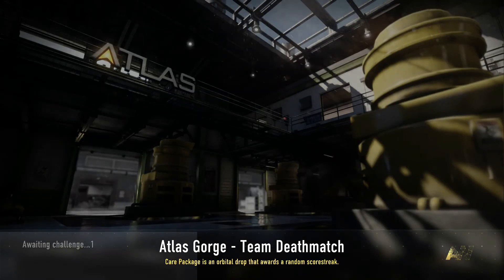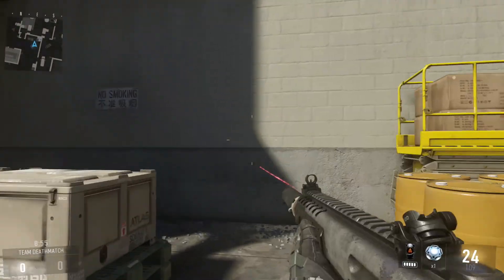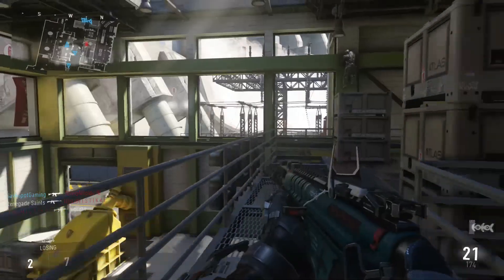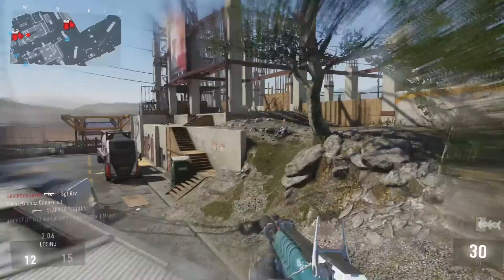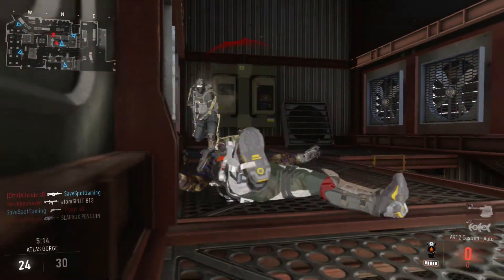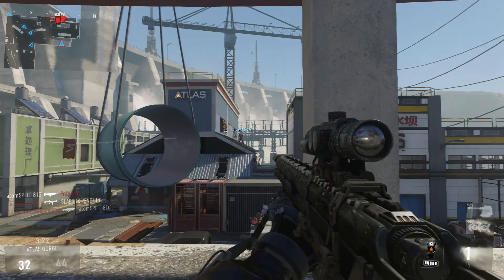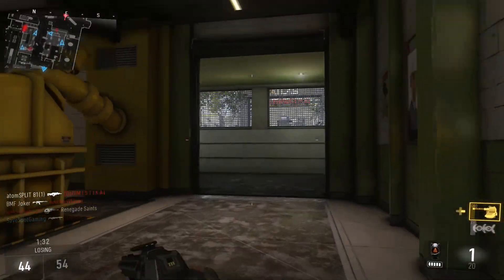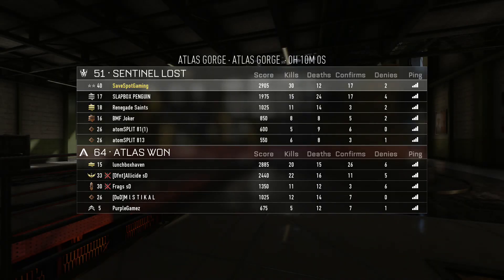Call Of Duty Advanced Warfare Atlas Gorge Map Sniping Gameplay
This is the map that you get from the season pass and I play a round of KC on it with a assault rifle and sniper rifle.